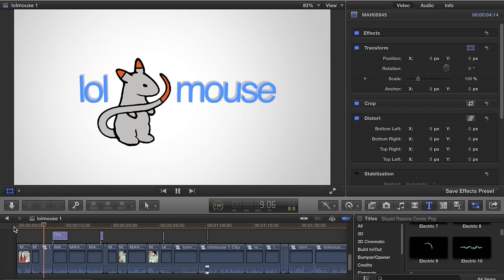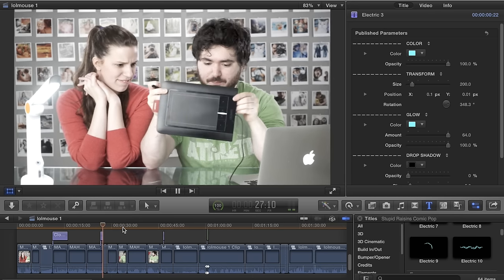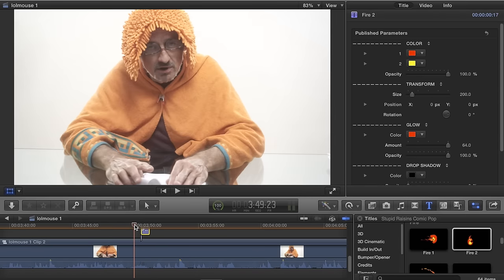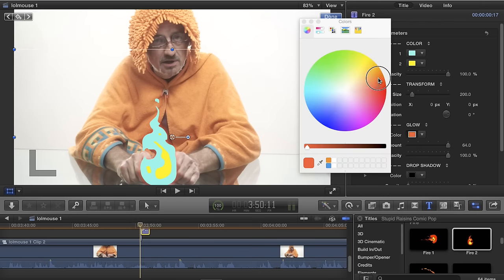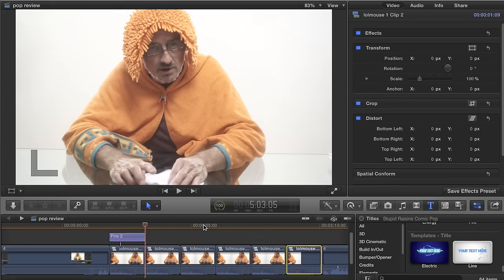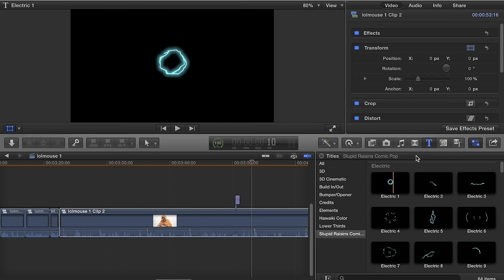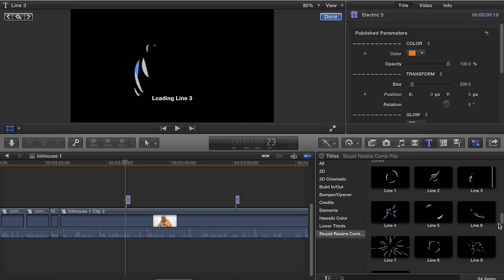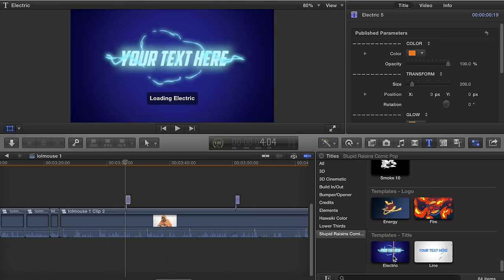Adding cartoon effects to my comedy show - FCPX "Comic Pop" plugin by Stupid Raisins